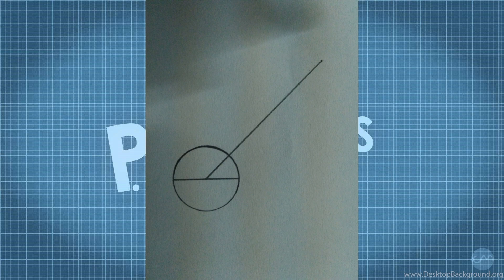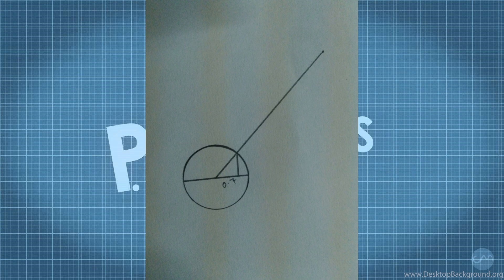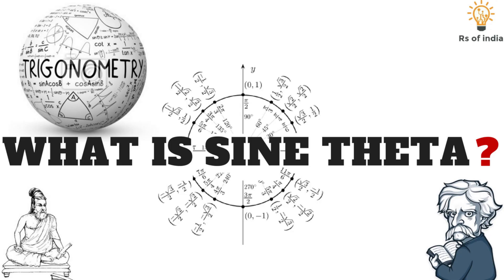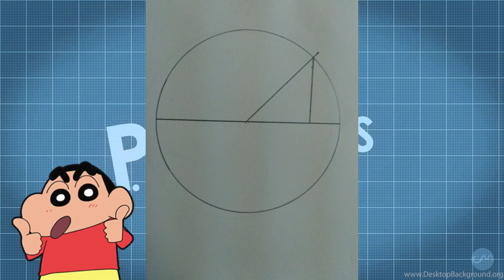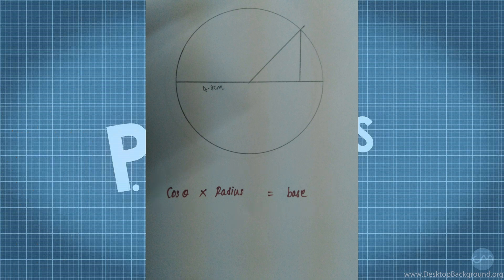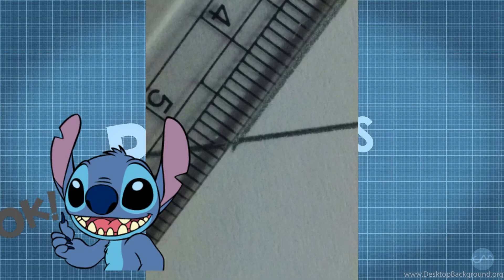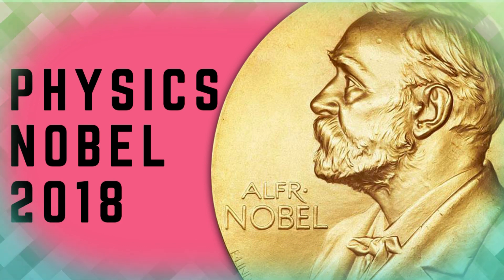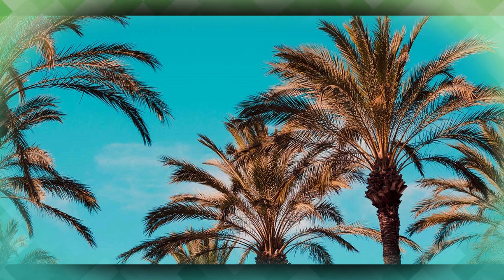What is cos theta ? [Tamil]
What is cos theta ?
Language ; tamil .

Please decrease the mobile volume to reduce noise .